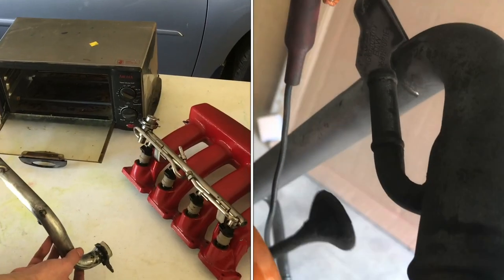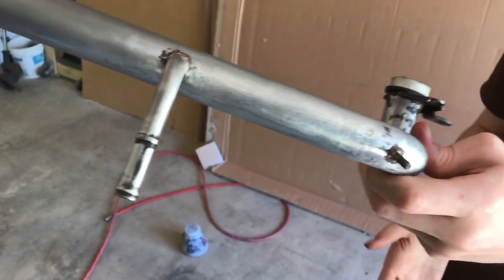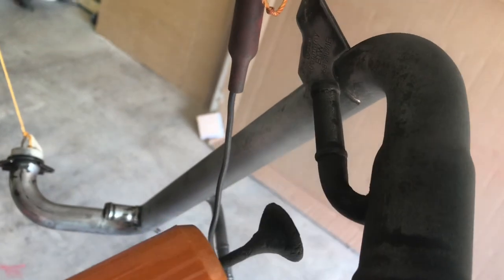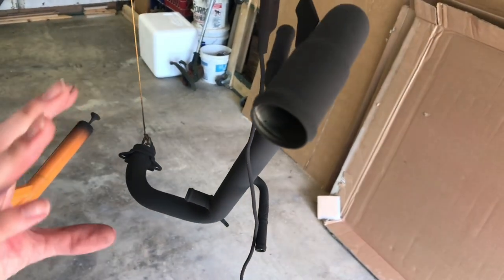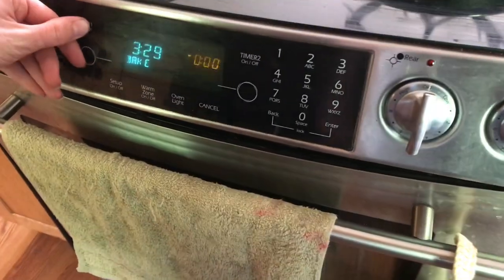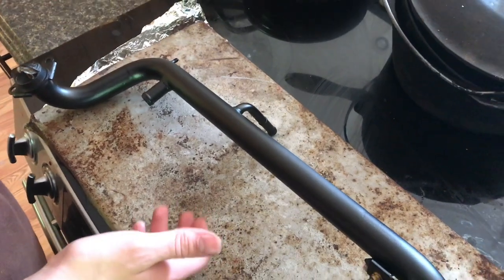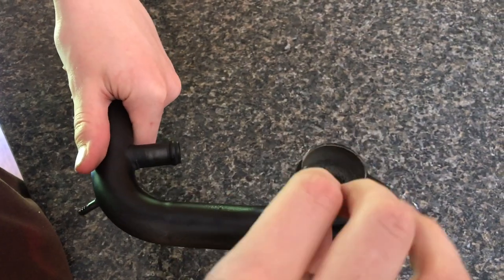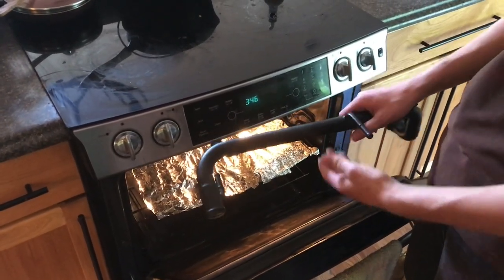using my “kitchen oven” for POWDER COATING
For small parts you can use a little toaster oven when your powder coating. This time the parts are bigger so were going to be using the kitchen oven to bake on the powder coat finish. It worked really nice, you just have to make sure that you cover the inside of your oven with aluminum foil.

powder coating system